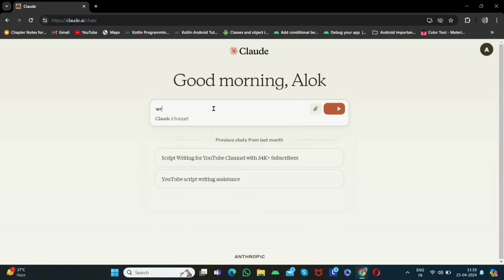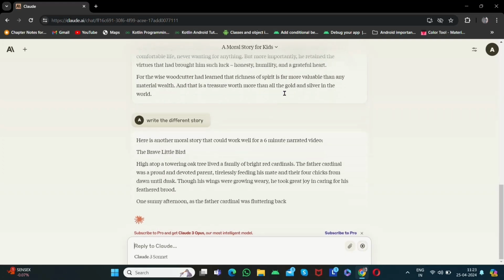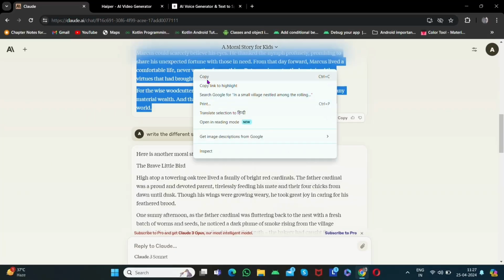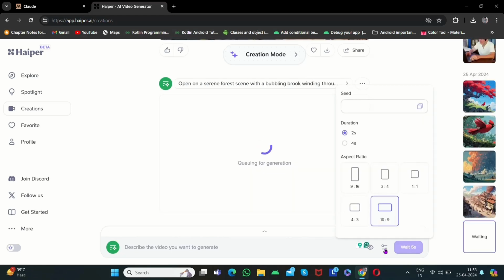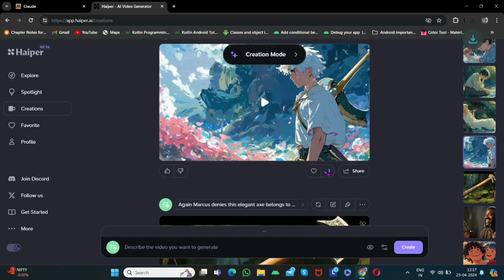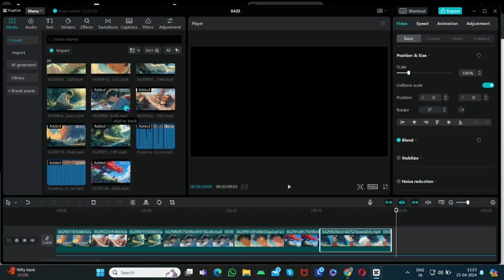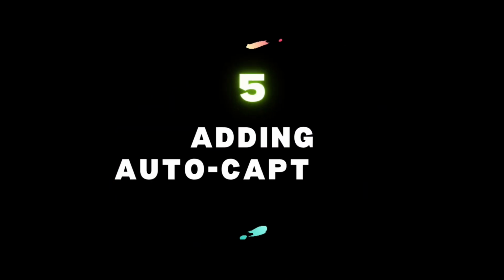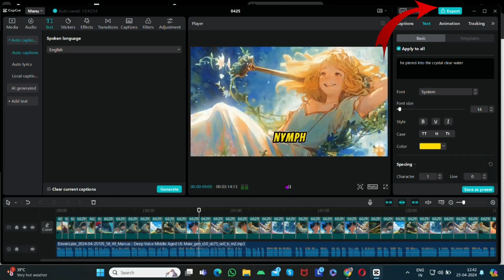Create Cinematic AI Videos for Free || How To Create Ai Animated Story